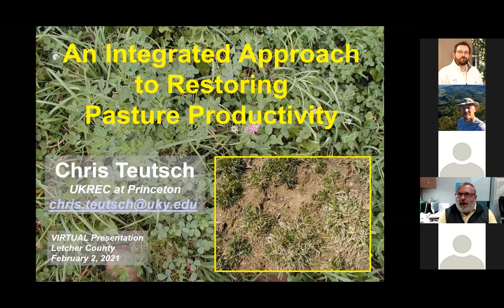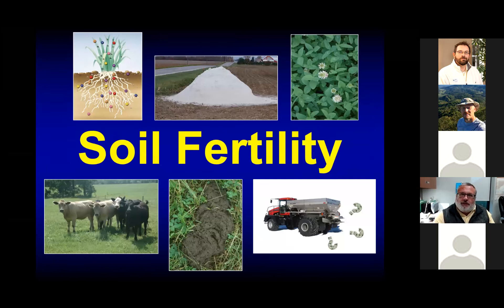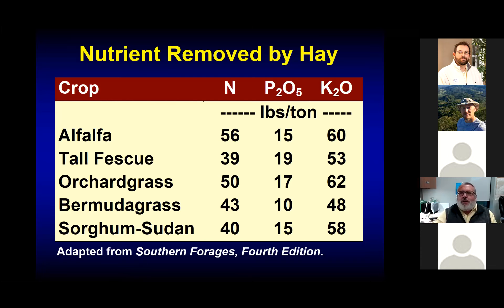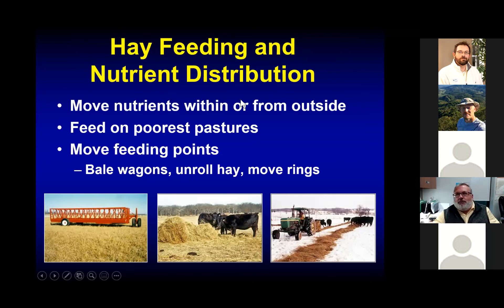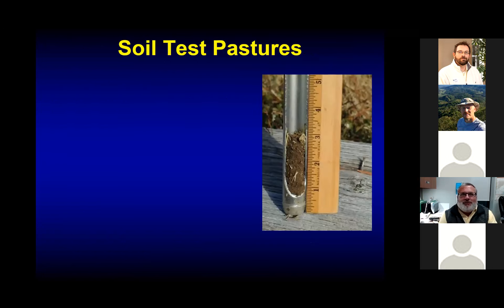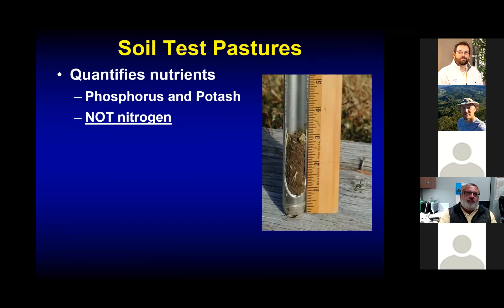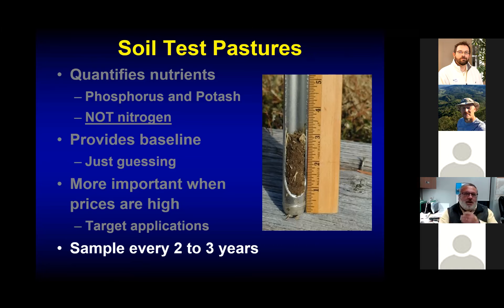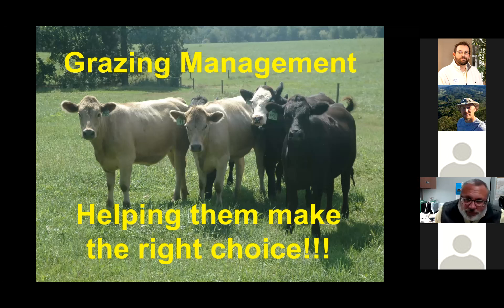Pasture Renovation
Taught by UK Forage Specialist, Chris Teutsch